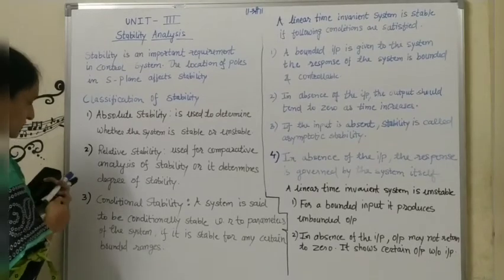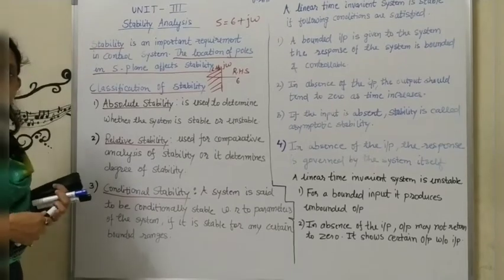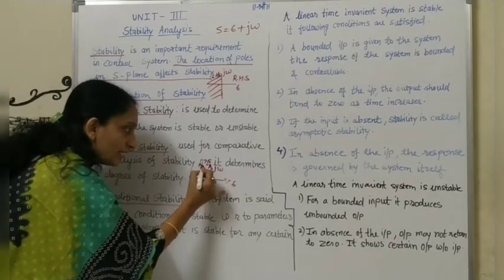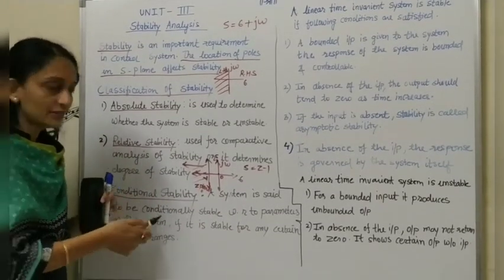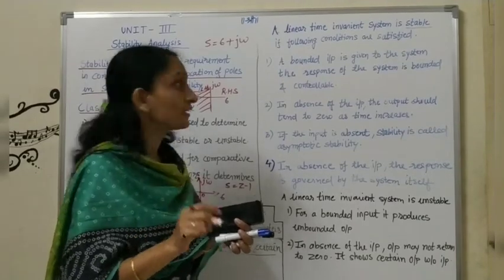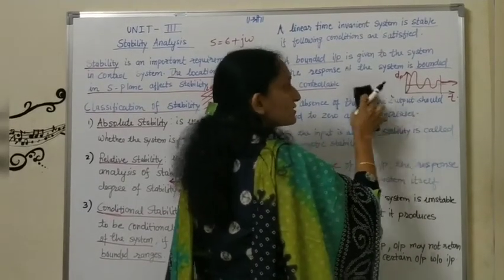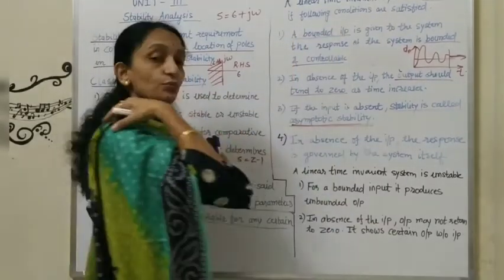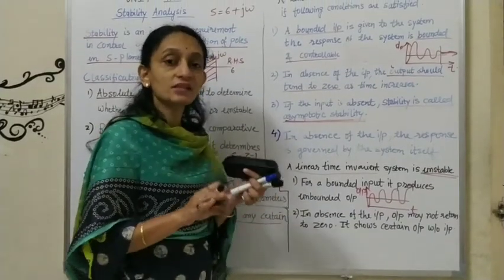Lec 17 CS: Stability Analysis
Introduction to Stability, Classification of Stability.